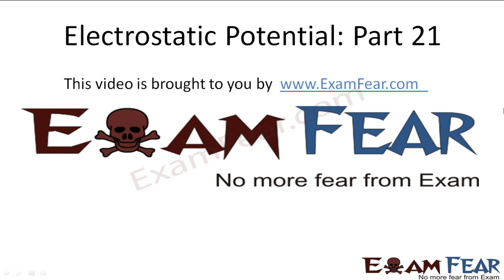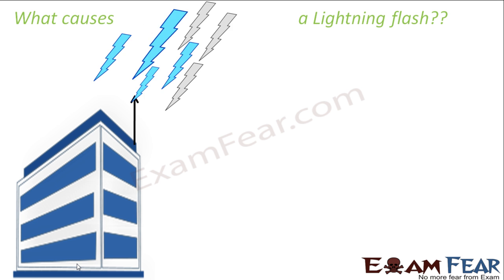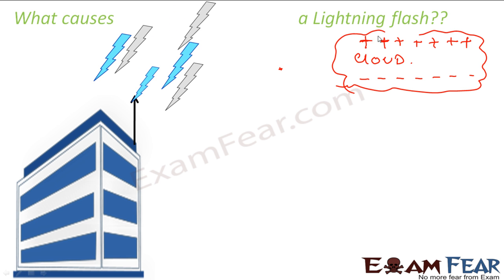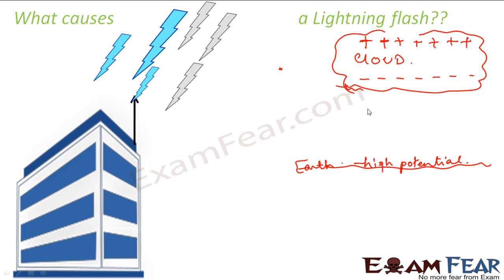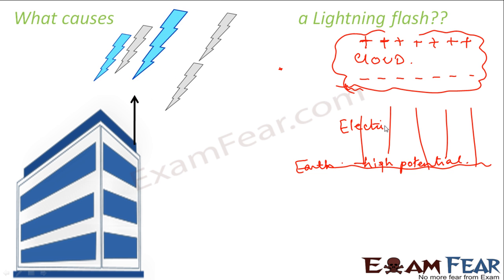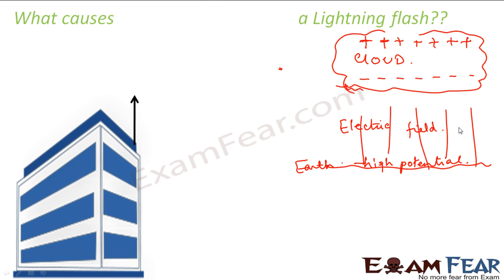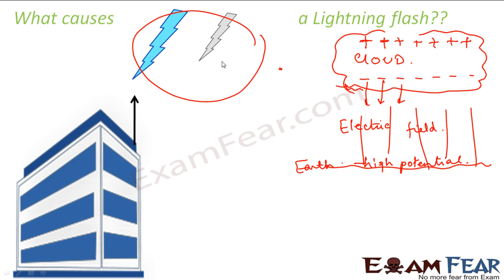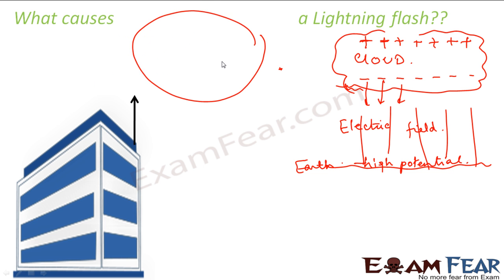Physics Electrostatic Potential part 21 (Lightining flash) CBSE class 12